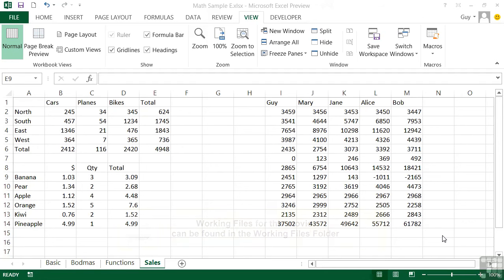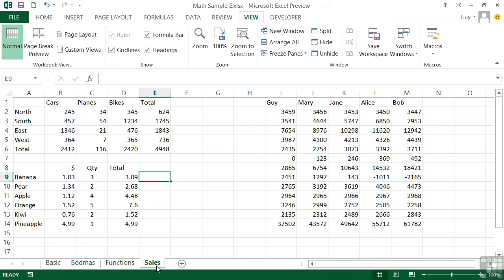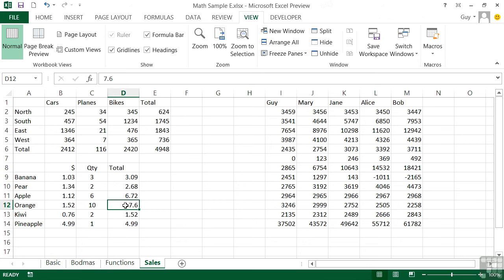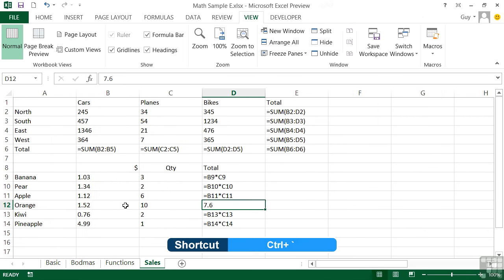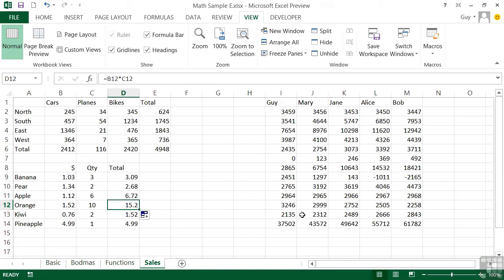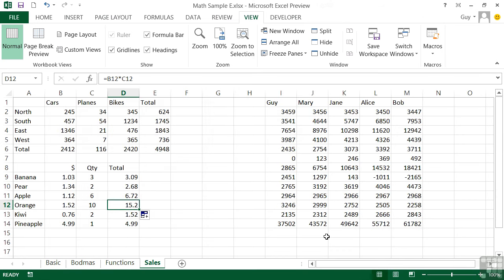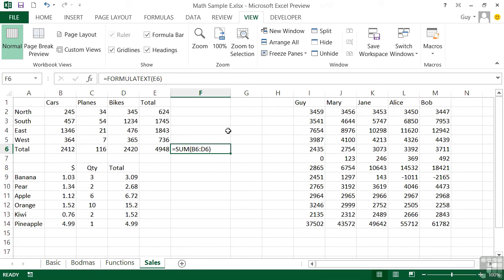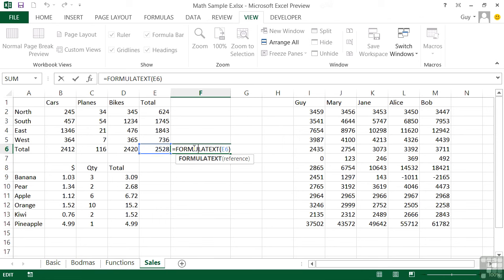0405 Displaying Formulas On A Worksheet